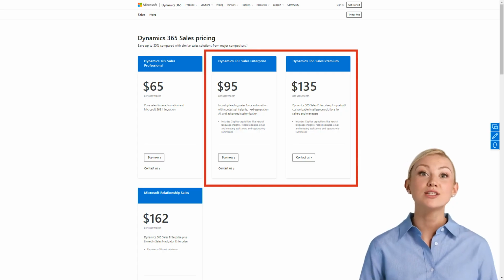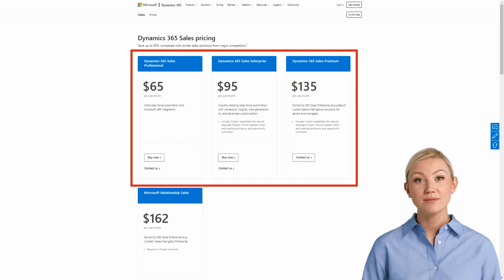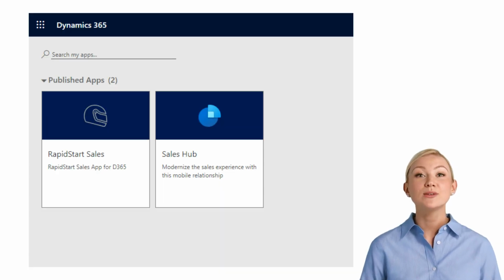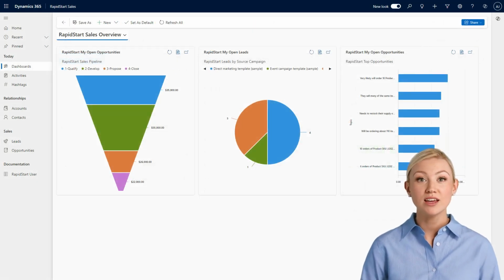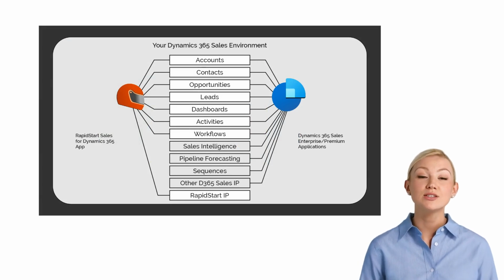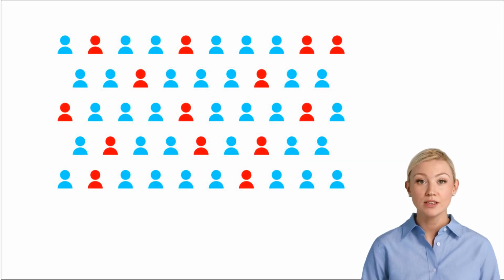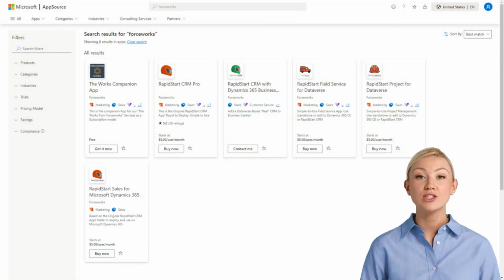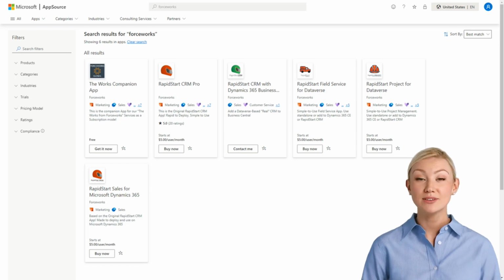RapidStart Sales for Dynamics 365 Comparison